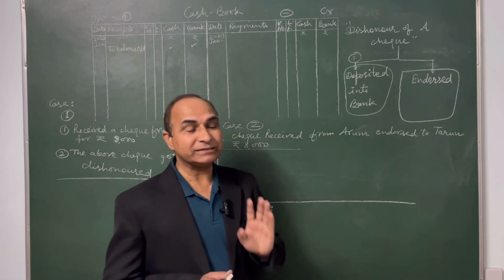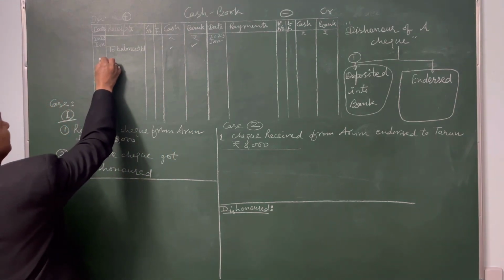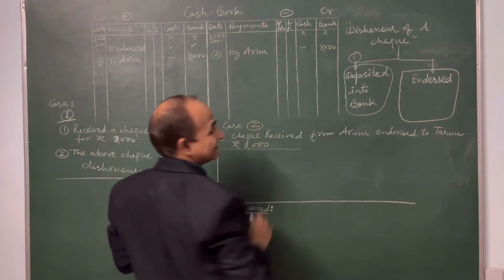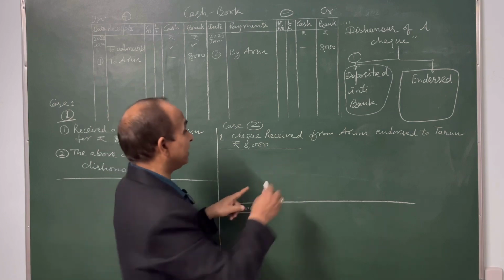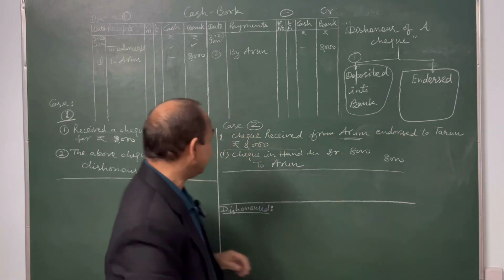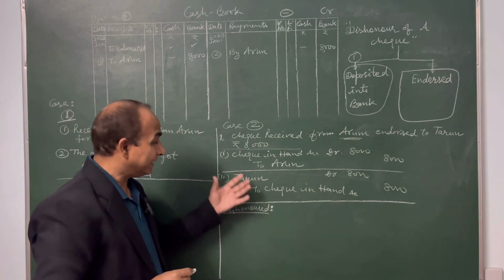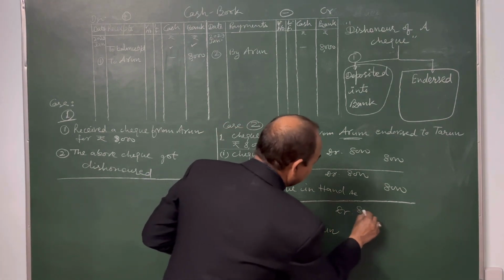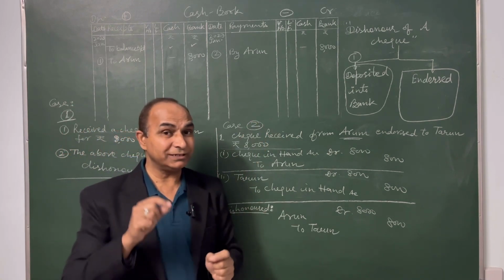Dishonour of A Cheque | Cash Book | By MBA A C Bhardwaj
Dishonour of A Cheque | Cash Book

“Accounts Global”
By A C Bhardwaj
26 Years of Teaching Experience